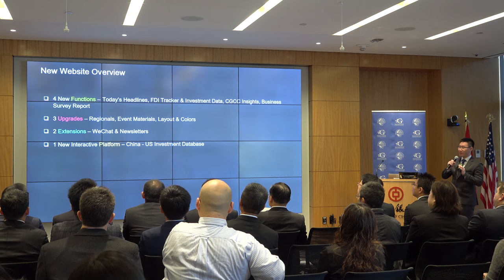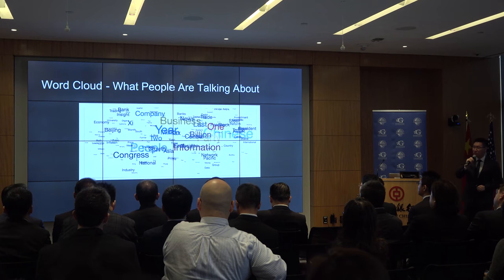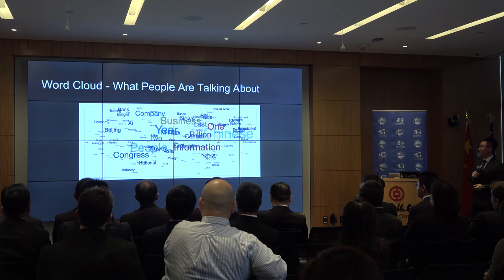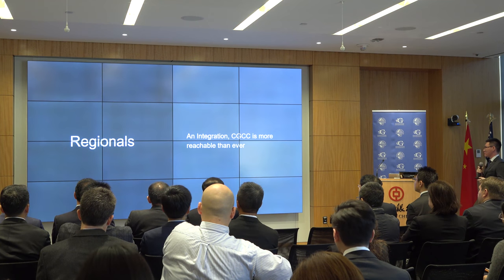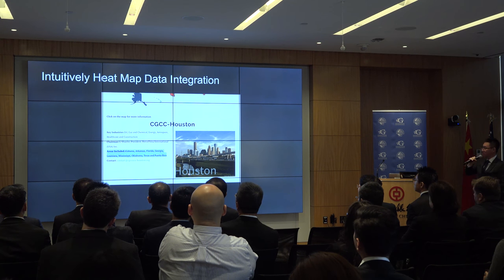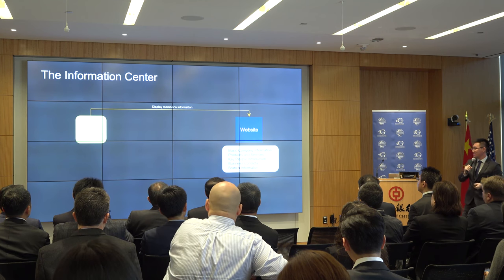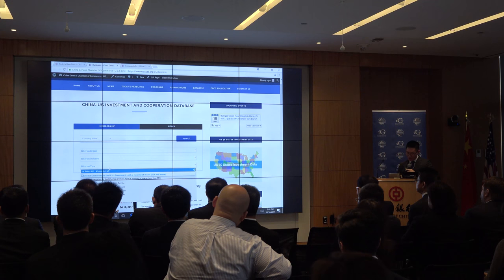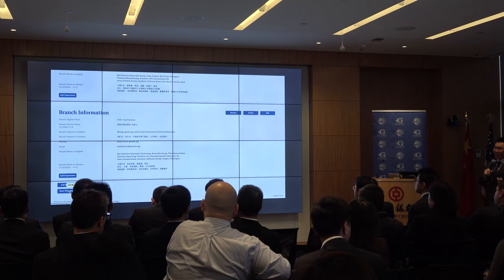CGCC New Website and Database Launch Event